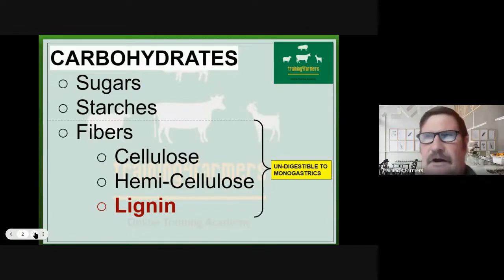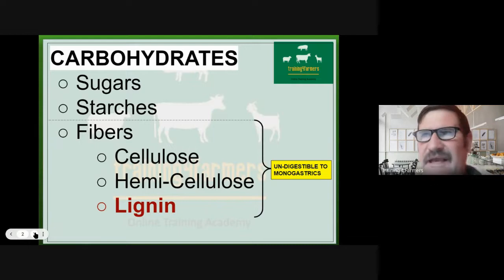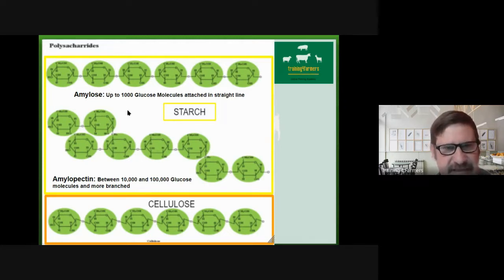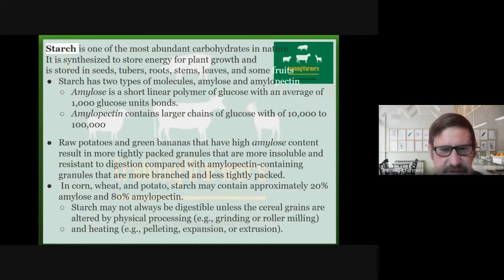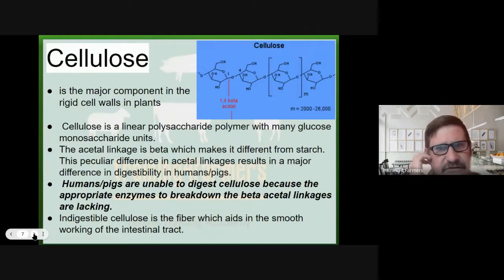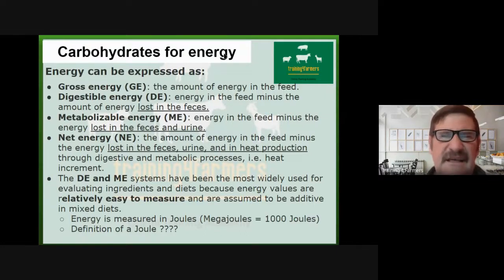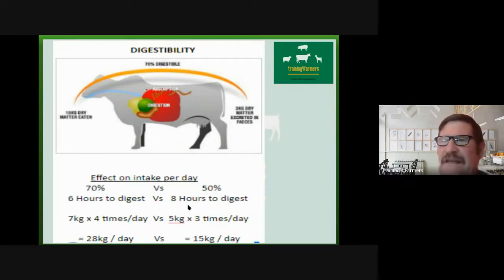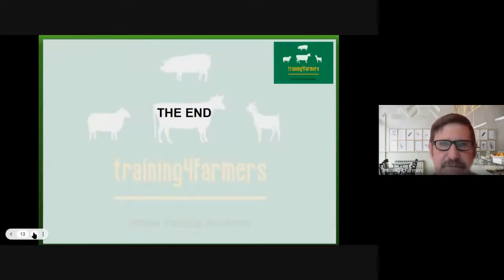Complete Pig Ration Balancing Course : NUTRIENTS Carbohydrates